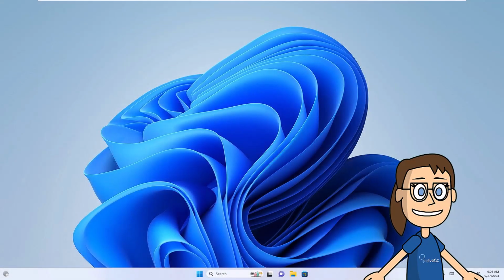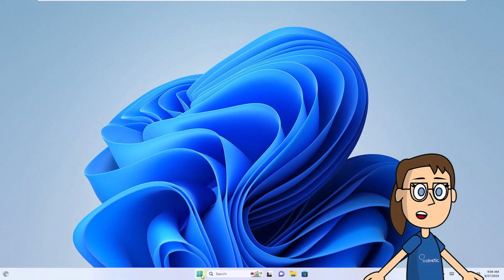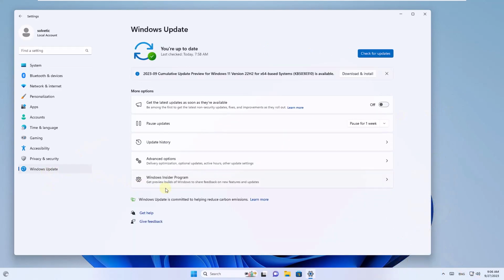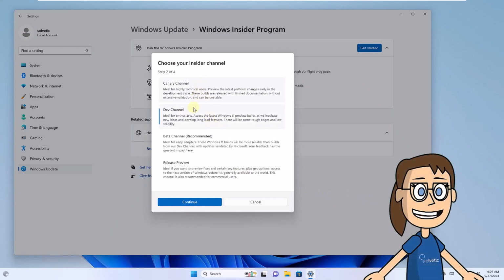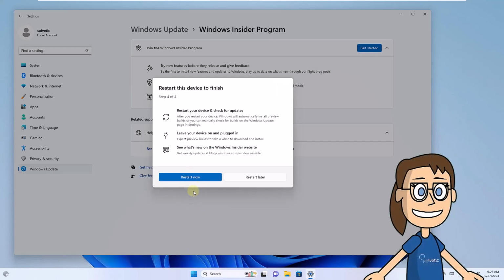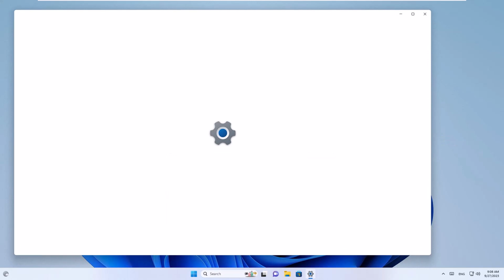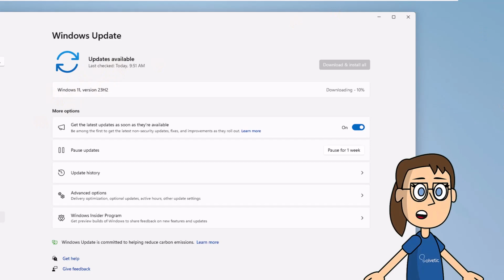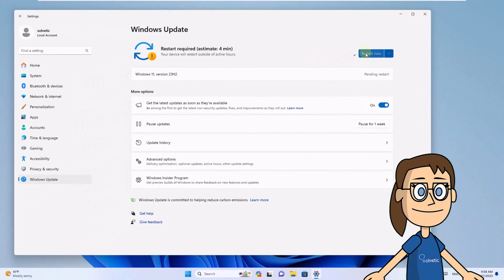How to GET WINDOWS 11 2023 23H2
With this video you will know how to join the Microsoft Insider program and thus get news as the system comes out. One of those novelties is to Update to Windows 11 Version 23H2 before anyone else, thus ensuring that the news reaches us before other users.